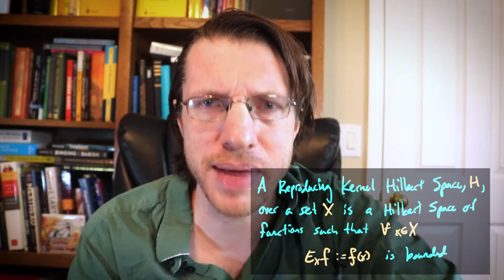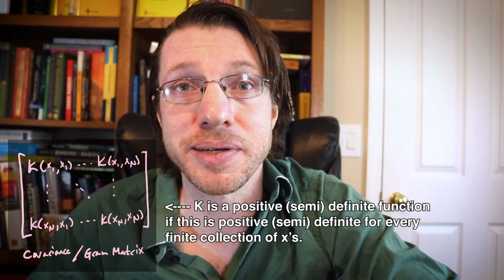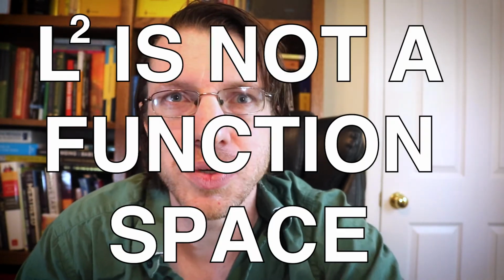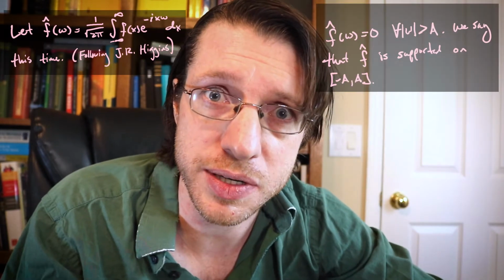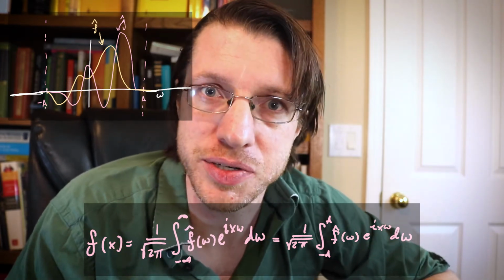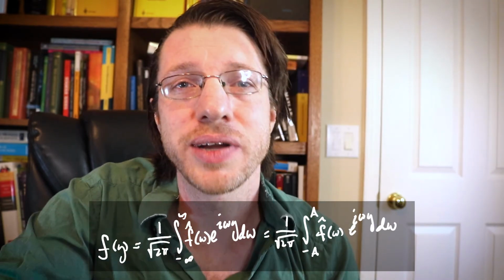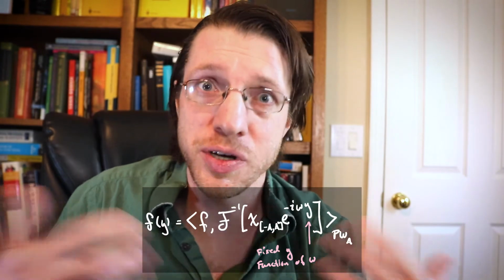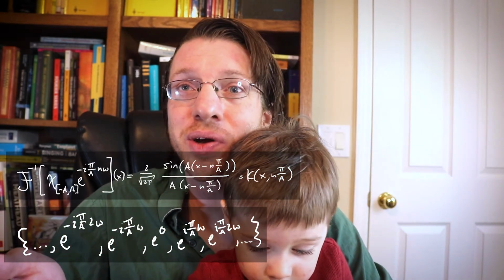Sampling theory and why I reject a lot of papers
Here we demonstrate the Nyquist theorem through reproducing kernel HIlbert spaces, specifically, the Paley Wiener Space

MIA by R. A. D.
Video Call from Los Angeles by Trevor Kowalski
Into the Blue by the Luwaks

Thanks to cassandra50 on Reddit for helping me find the scene from the Good Fight.